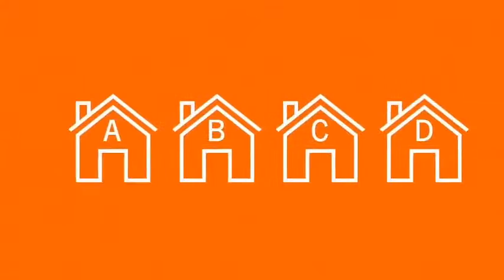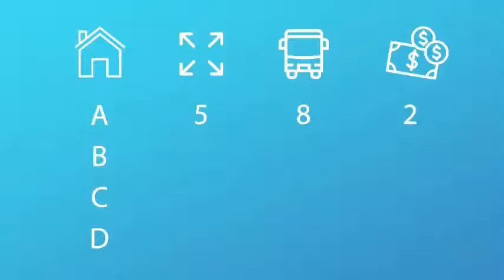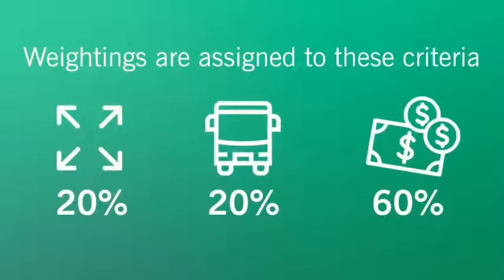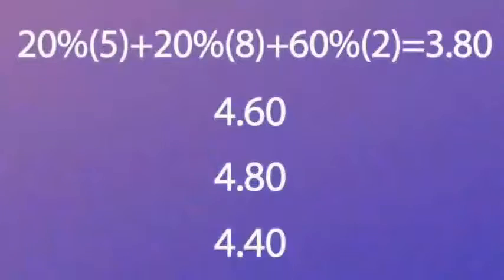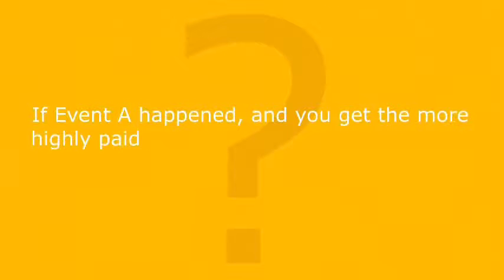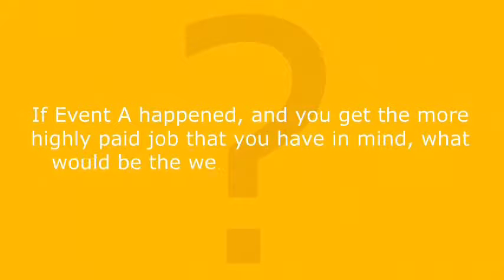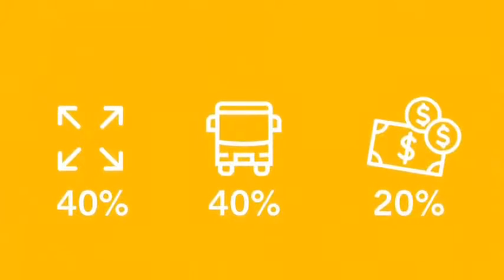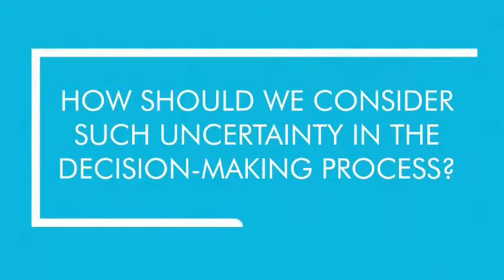Multi Criteria Decision Analysis (MCDA)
This video explains what Multi Criteria Decision Analysis (MCDA) (also referred to as Multi Criteria Decision Making (MCDM)) is and how MCDA and MCDM methods work. It also points out uncertainty issue in decision making processes, for which the Stratified Multi Criteria Decision Making (SMCMD) method has been developed. SMCDM method is explained in a longer version of this video is available

Narrator: Masih Aboutalebi